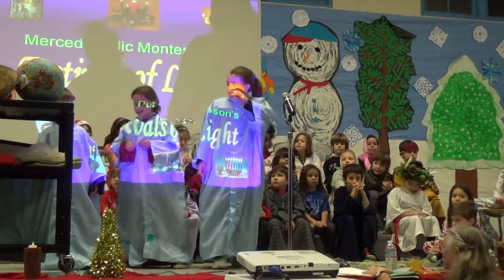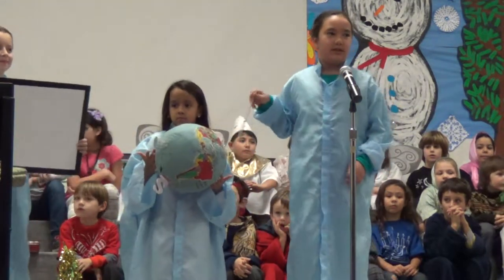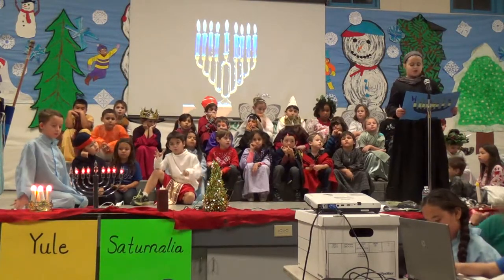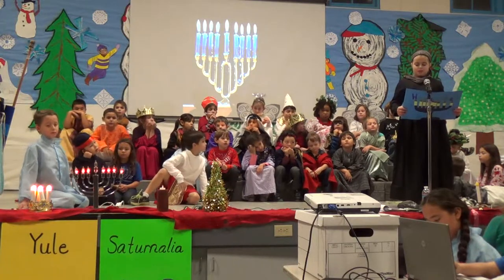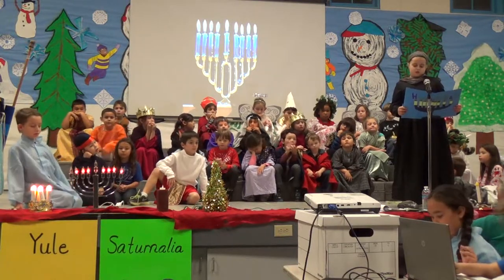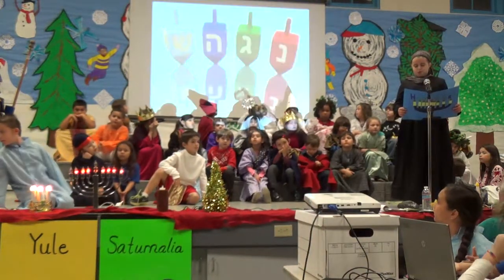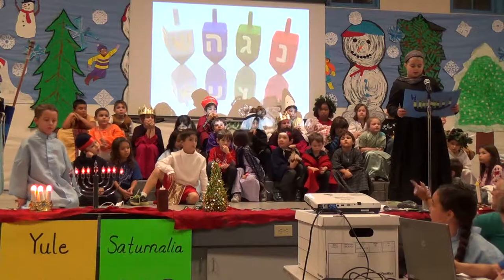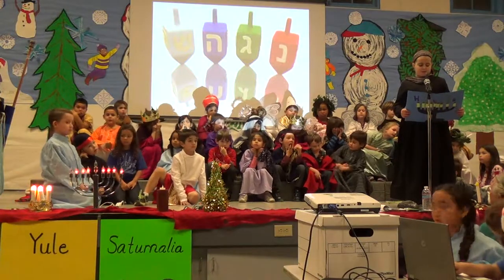Merced Public Montessori's Festival of Light 2014 part 1